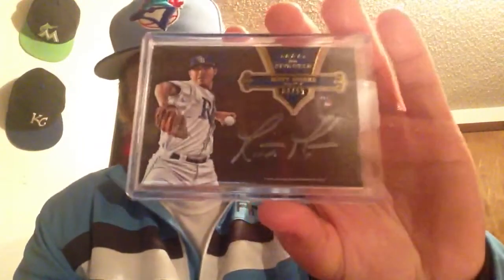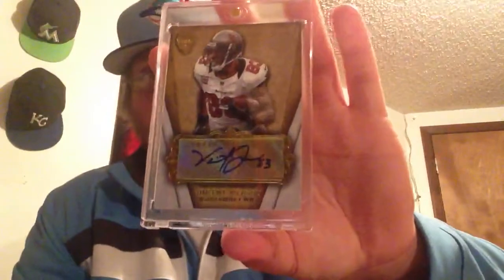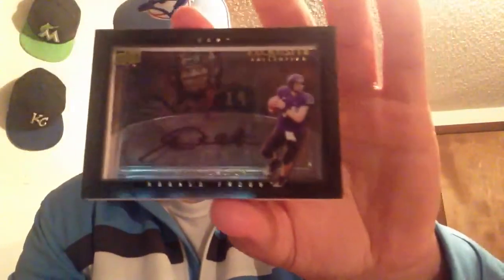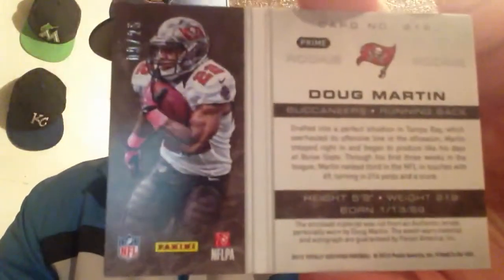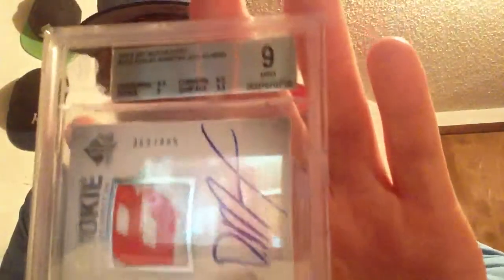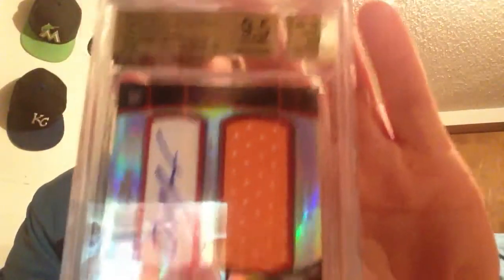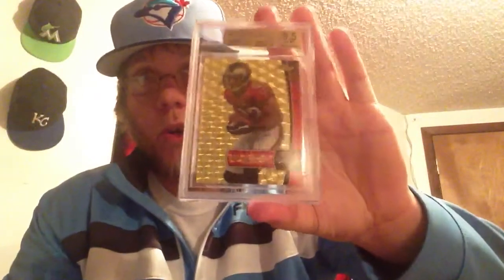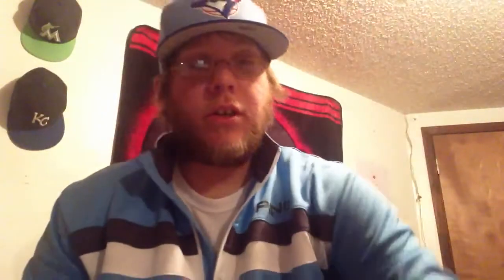I LOVE GOOOOLLLDD!! BGS RESULTS And PICKUPS!! Josapp80 Raffles!!